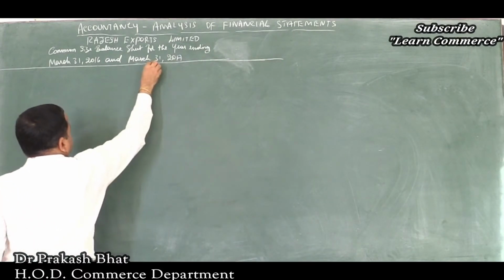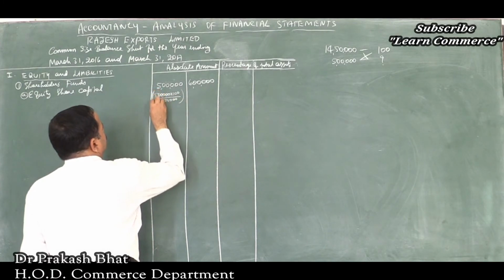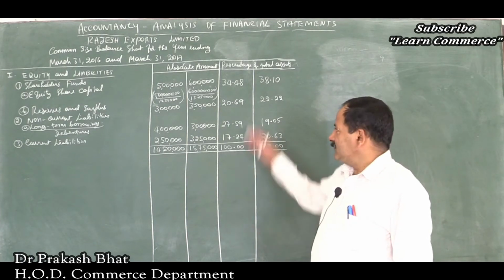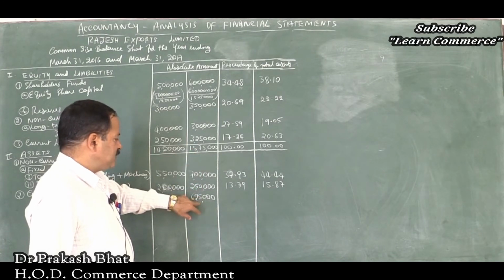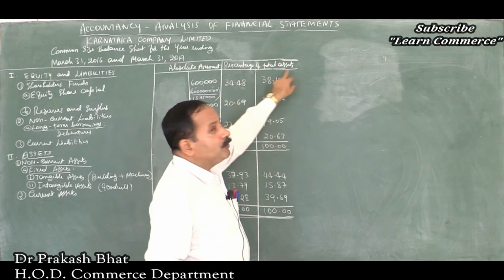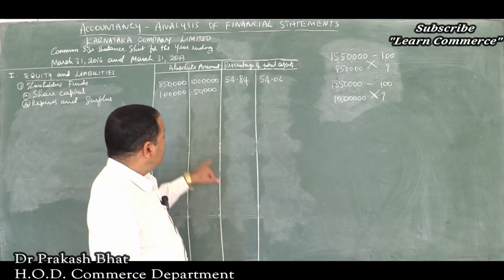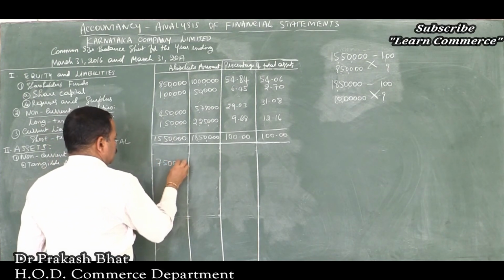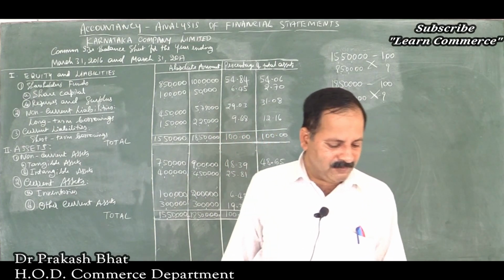Analysis and Interpretation of Financial Statements (12 Marks) | Class 12 Accounting | Dr Prakash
COMMERCE: CEBA/HEBA/EBAS

SCIENCE:  PCMB/PCMC/PCMS